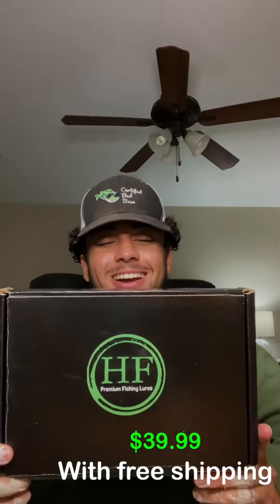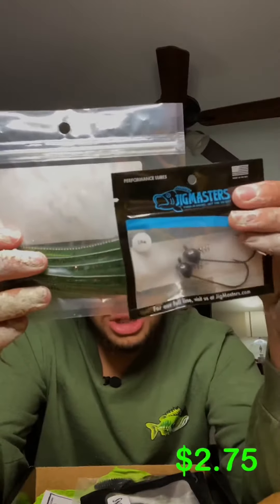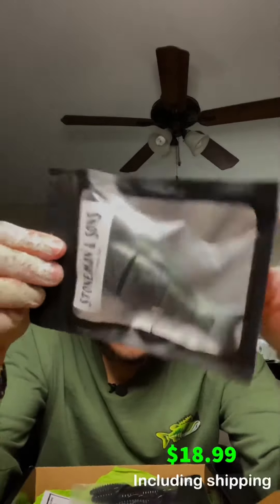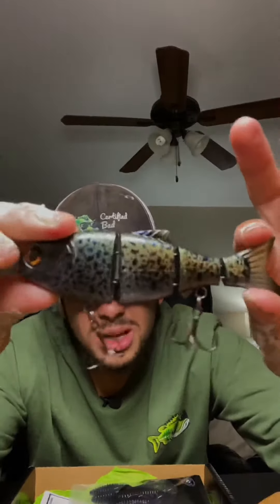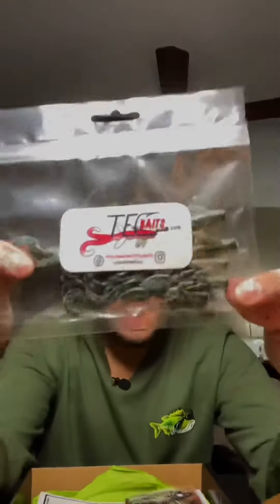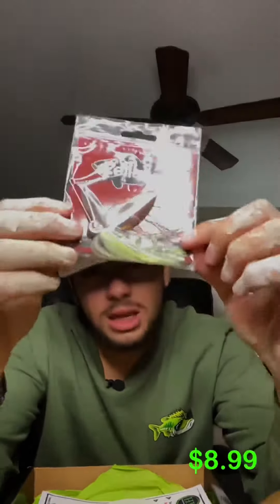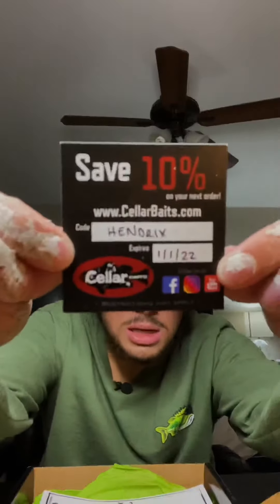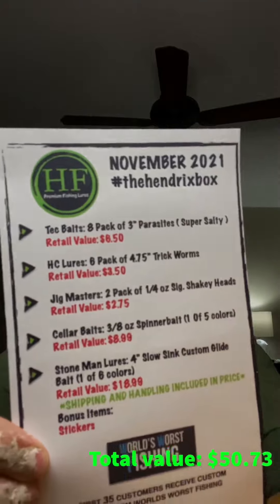Hendrix Fishing Box Unboxing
This box from Hendrix fishing is a wonderful box with a great selection of hard baits to soft baits, as well as amazing quality. With great value, baits that pair, and baits that were chose for this specific season, this box gets my stamp of approval!